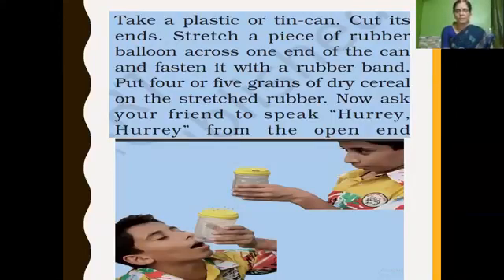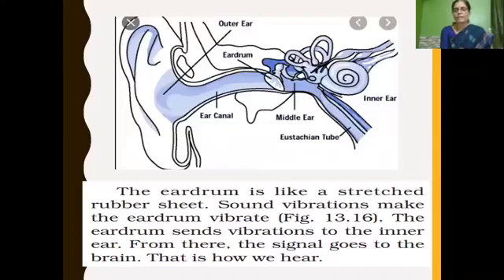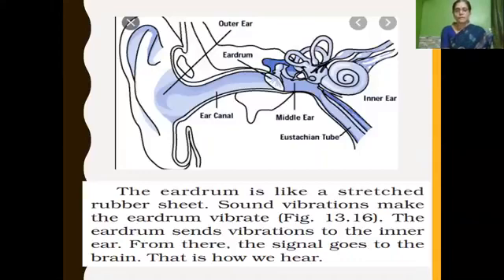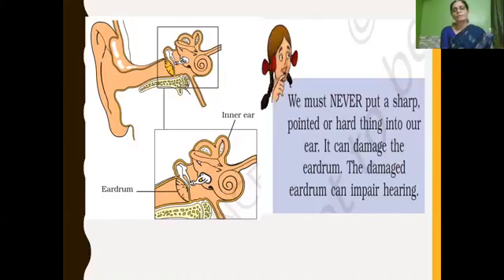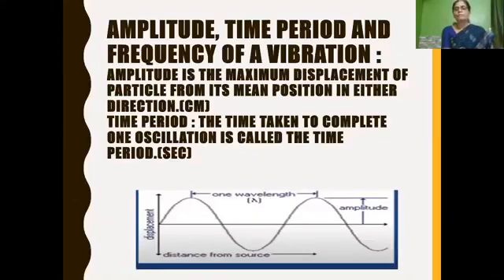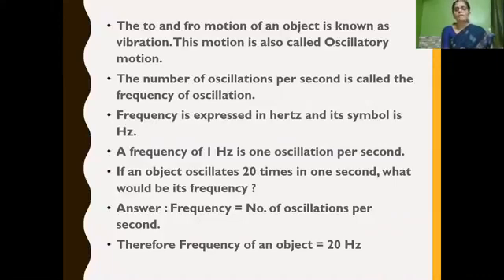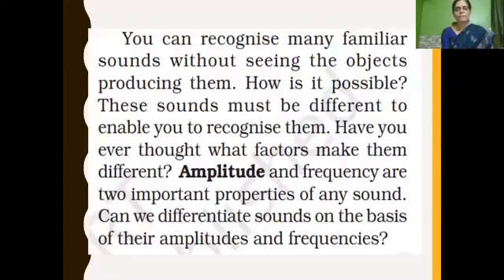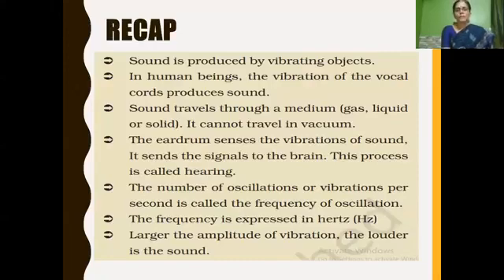Ciass 8 Science Chapter No 13 Sound Part 3 13 August 2021